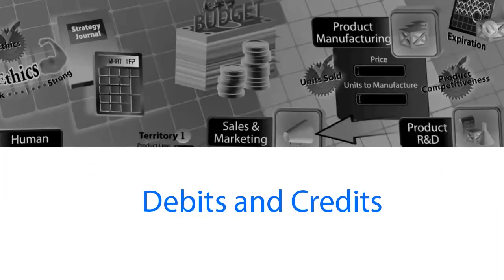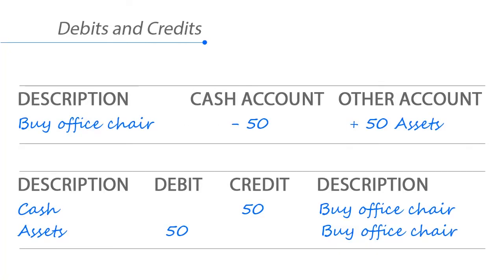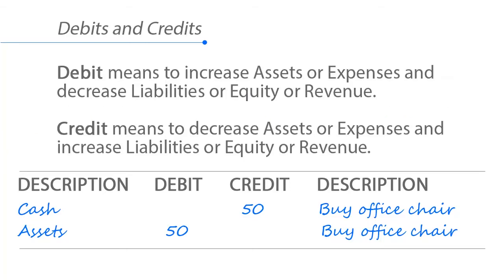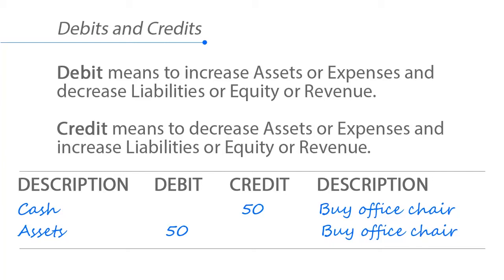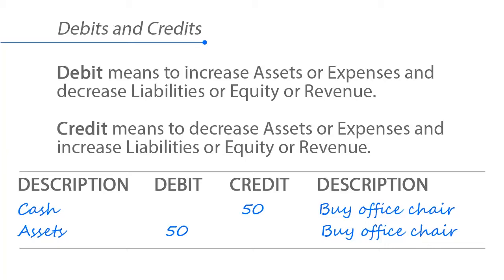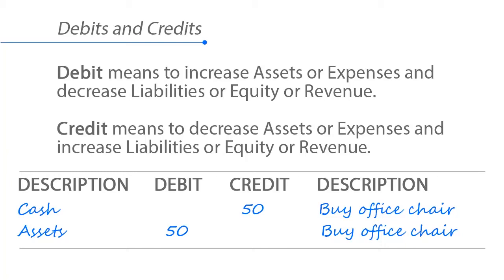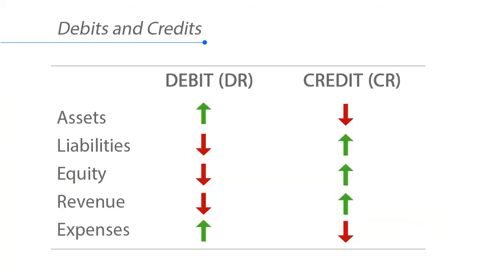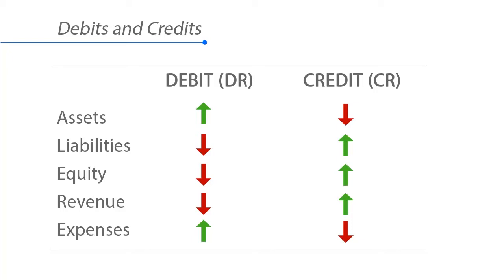16.4 Debits and Credits GV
Every time a financial transaction is recorded in accounting, at
least two of the categories above must be modified.

Repeating the earlier example, buying an office chair for $50,
Cash is reduced by the $50 used to pay for the chair, and
Assets are increased by $50 because the business now owns
a chair valued at $50.

Debit means to increase Assets or Expenses and
decrease Liabilities or Equity or Revenue.

Credit means to decrease Assets or Expenses and
increase Liabilities or Equity or Revenue.

The Cash account is credited
(decreased) by $50 and the Assets account is debited
(increased) by $50. The description is the same for both
because they form part of the same transaction.

Accounting prefers the terms debits and credits, which are
sometimes abbreviated DR and CR. These terms are used to
avoid the confusion that could arise with the use of plus,
minus, increase, decrease.